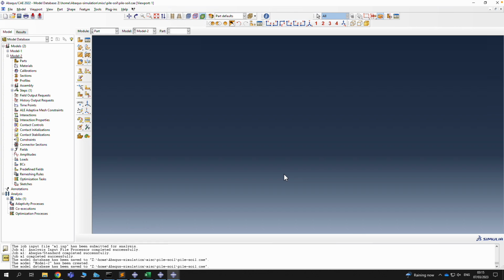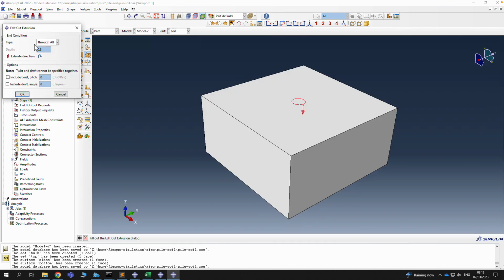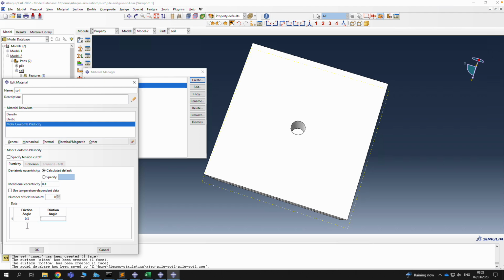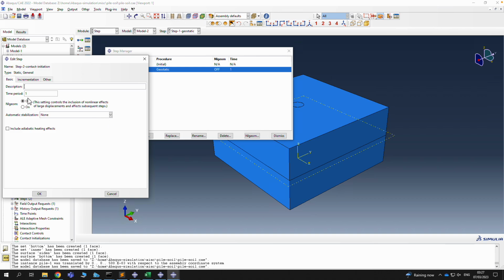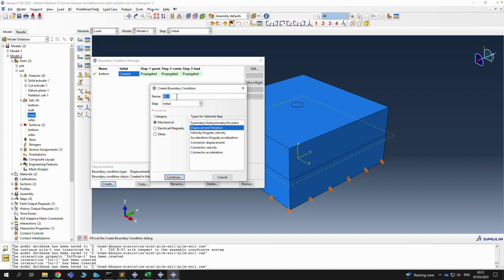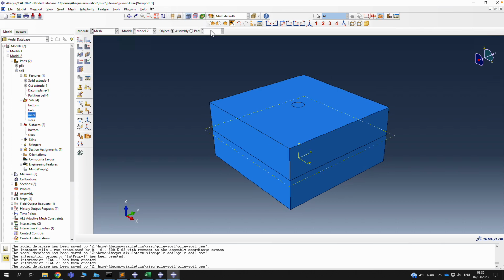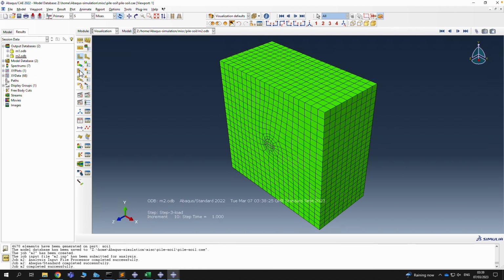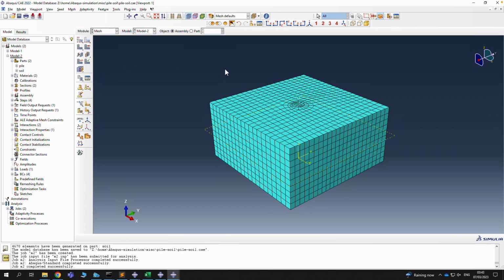Abaqus modelling of pile soil interaction